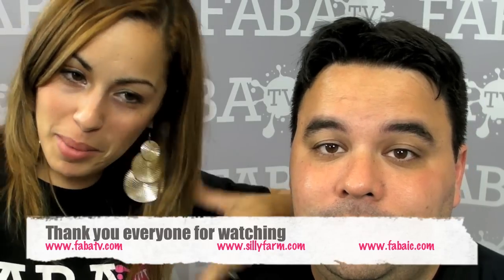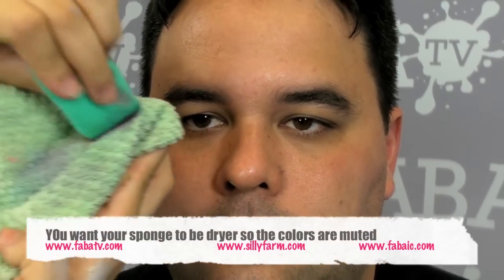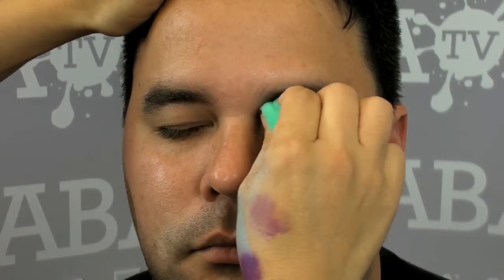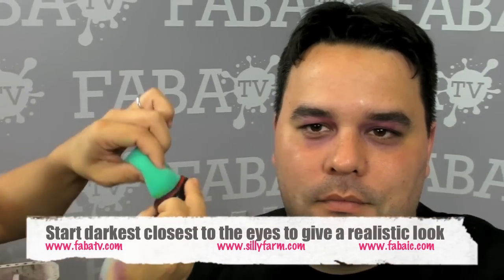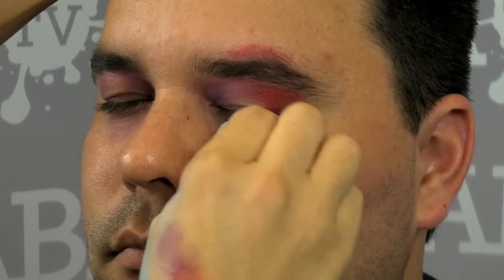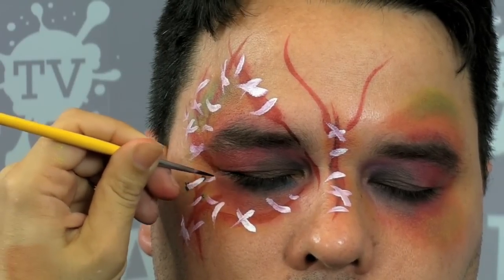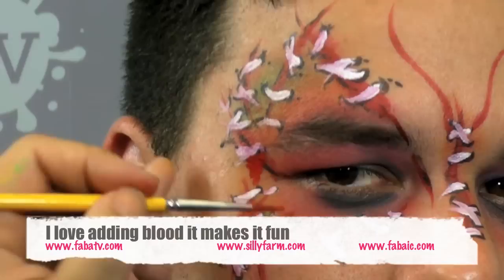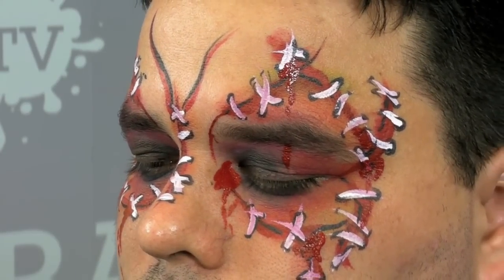All Stitched Up - Halloween Face Painting Design Tutorial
All Stitched Up - Halloween Face Painting Design Ideas by Silly Heather

In this video we're getting ready for Halloween. Using the brand new Bruise & Burn Wonder Palette I'll show you how to make a stitched up butterfly mask ready for Halloween.

Products used in many of my videos can be found at Silly Farm Supplies - Everything Face and Body Art!